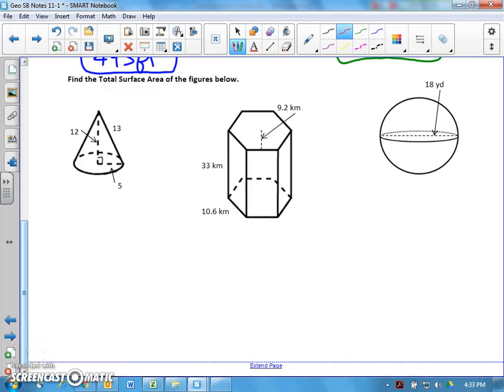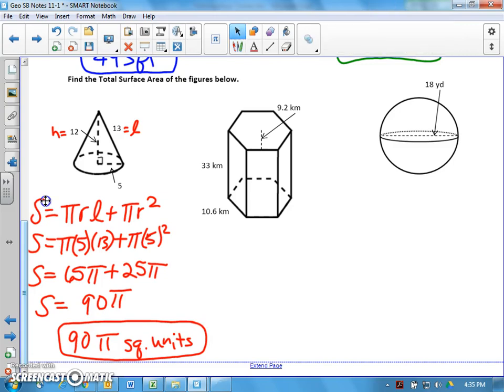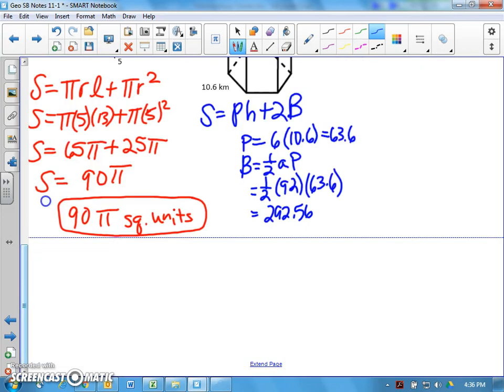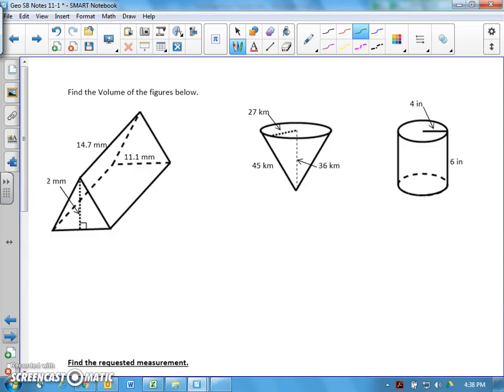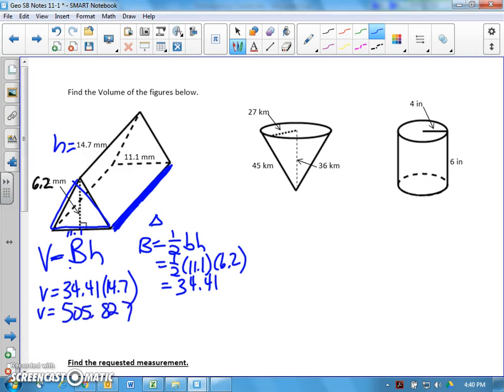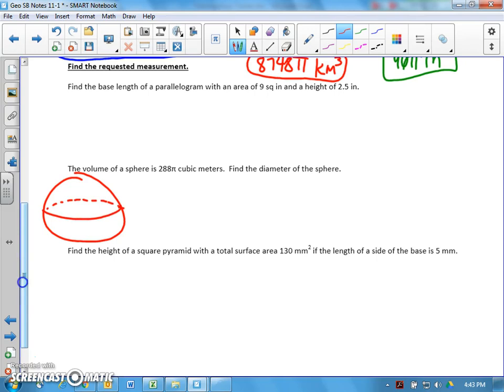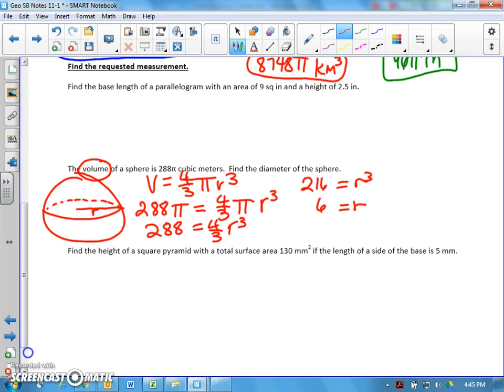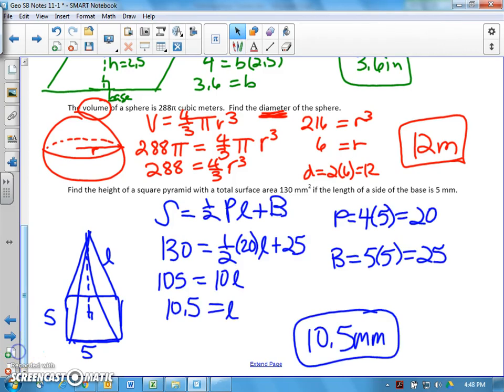Geo VN 11 1 part 2